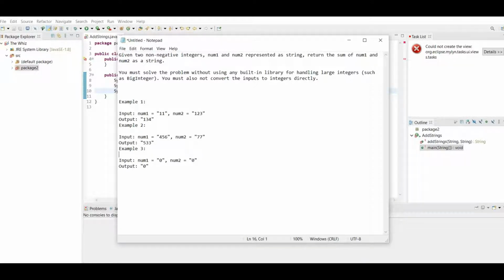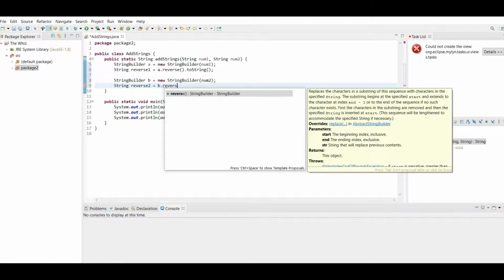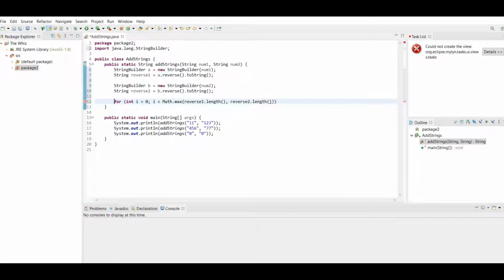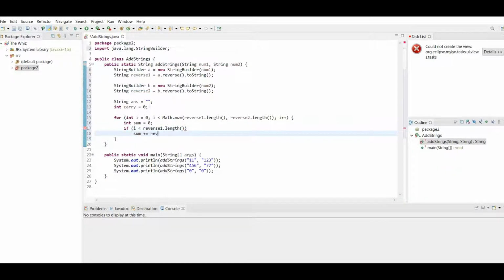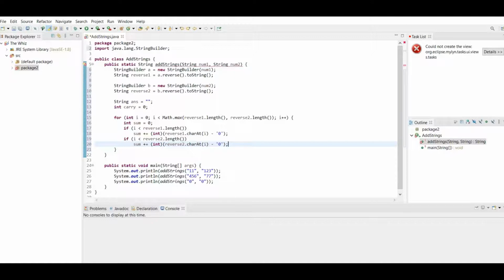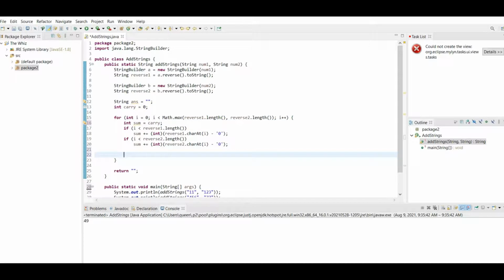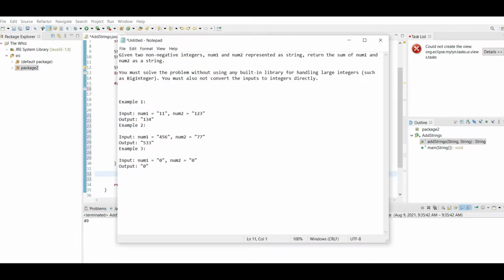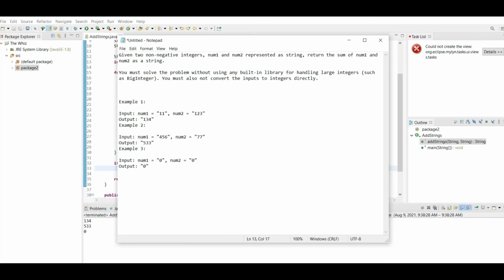Add Strings - Java Solution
Hello! Welcome to this video. In this video, you will solve "Add Strings" with a simple to understand Java Solution! Though this solution is given in Java, it can easily be adaptable to other coding languages.